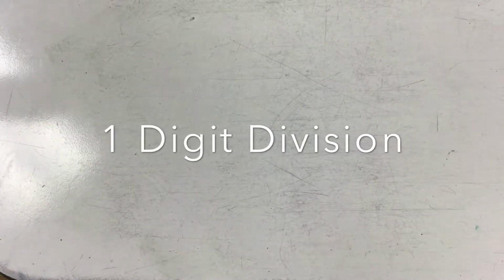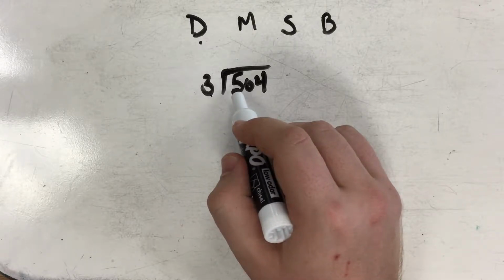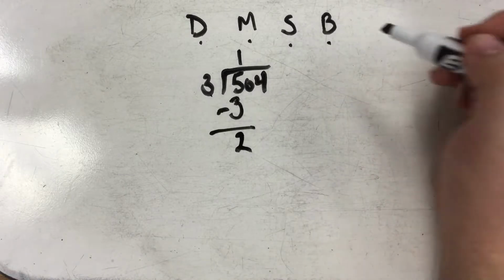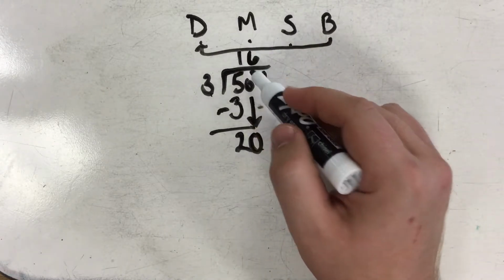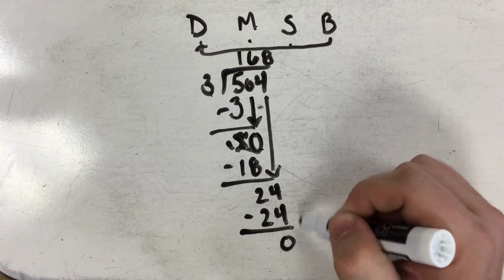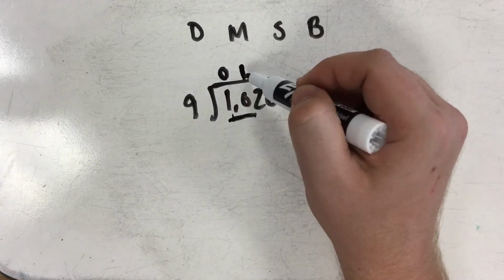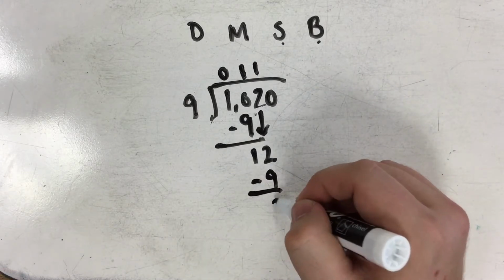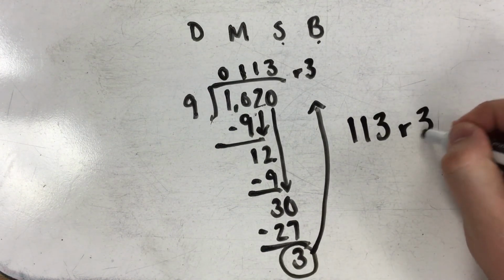1 Digit Division